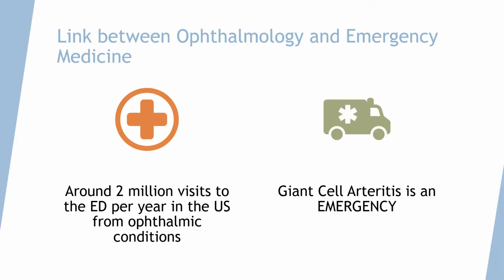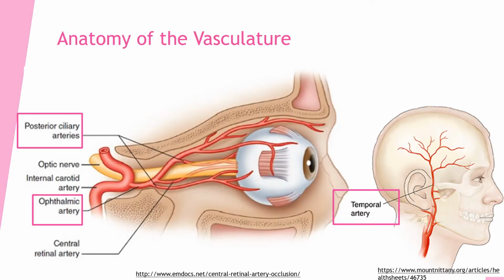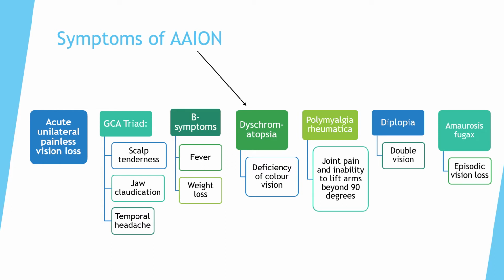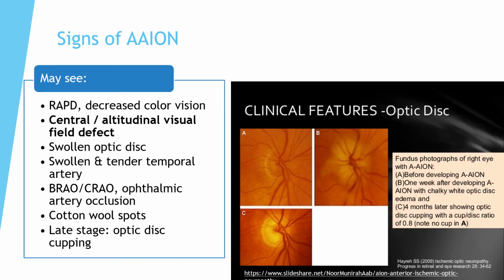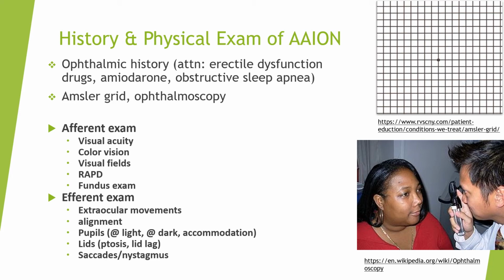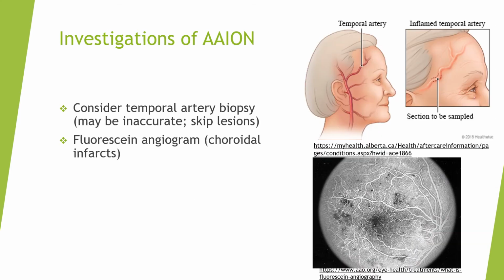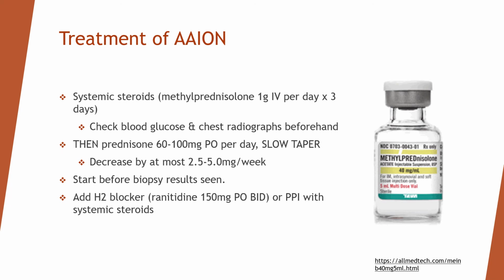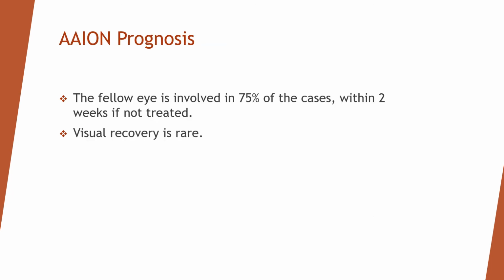Arteritic Anterior Ischemic Optic Neuropathy AAION